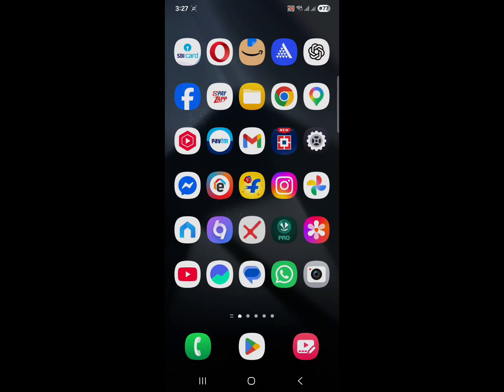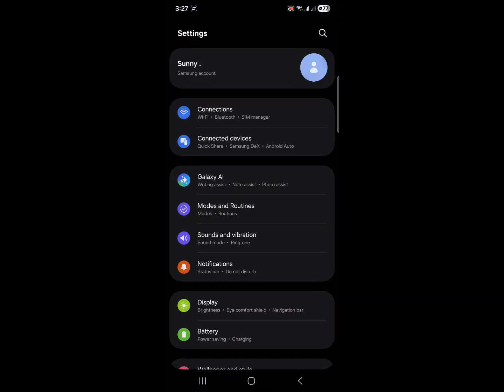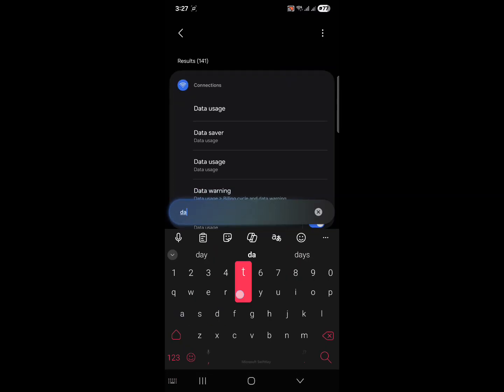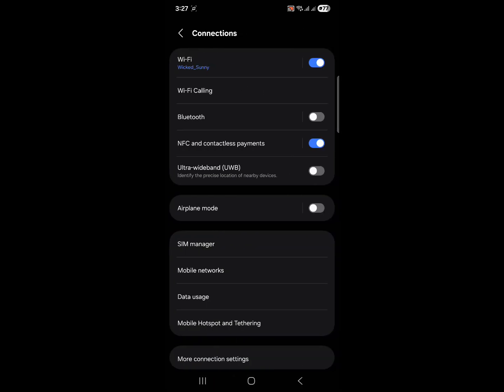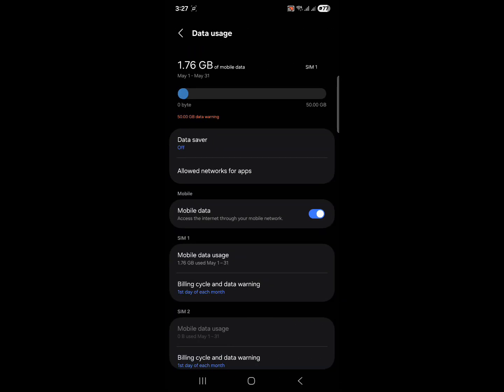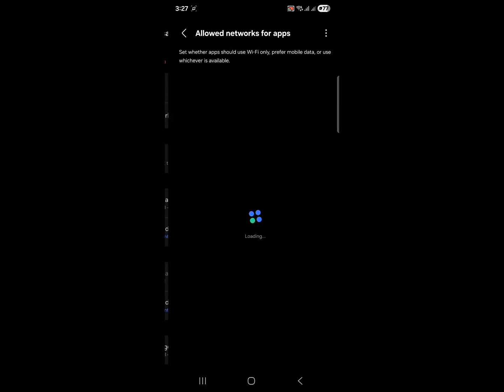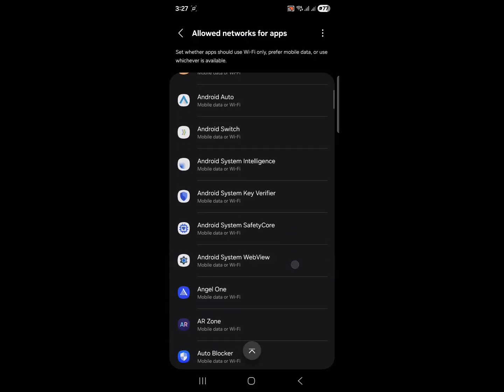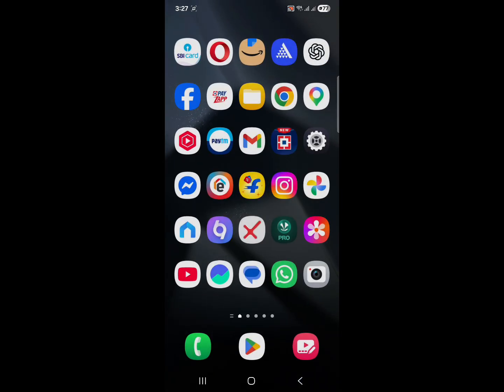How To Check Data Usage in Samsung Phones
Best tutorial on how to check data usage in Samsung phones or monitor mobile data consumption in Samsung Galaxy devices step by step. Learn how to see daily and monthly data usage on Samsung phones and track which apps are using the most internet data in Android easily.

In this video you will learn how to check mobile data usage in Samsung Galaxy phones using built in Samsung settings. This guide helps you monitor internet consumption avoid extra charges and control background data usage for better battery and network performance.